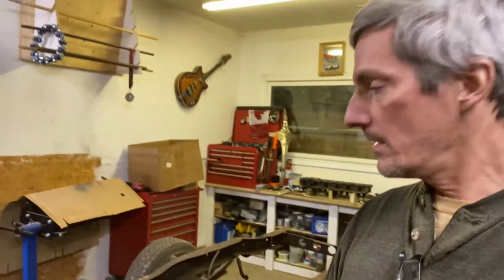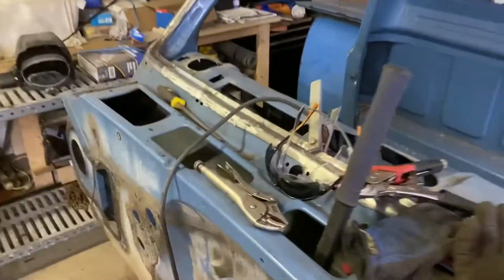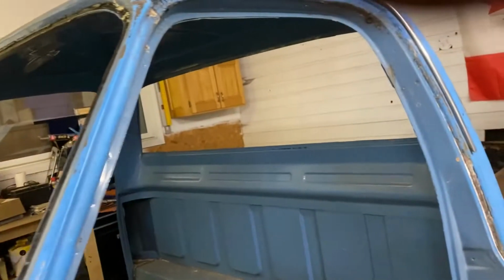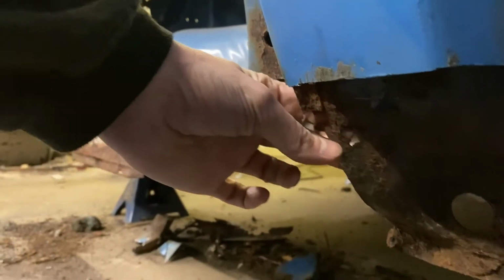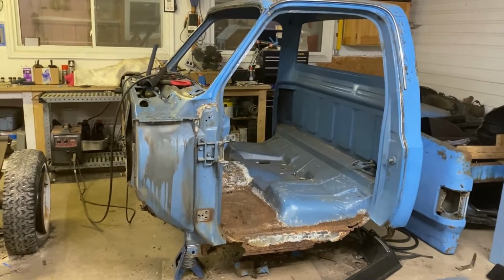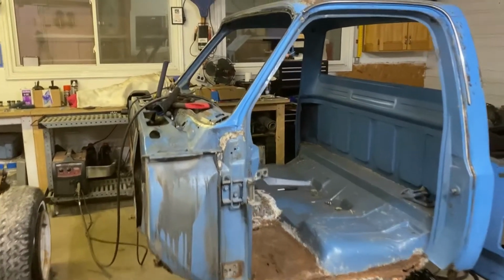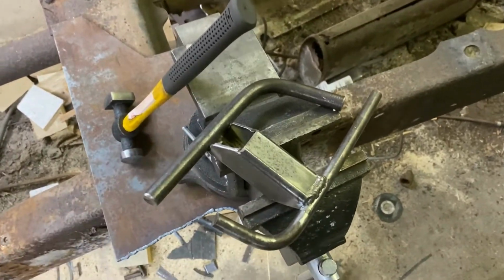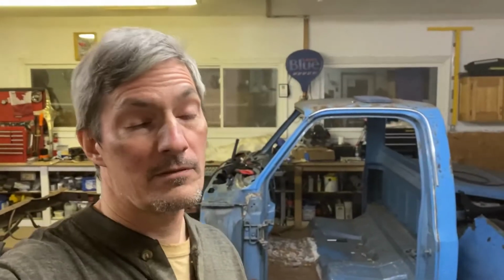1981 Chevrolet truck restoration Day 10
1981 Chevrolet truck restoration